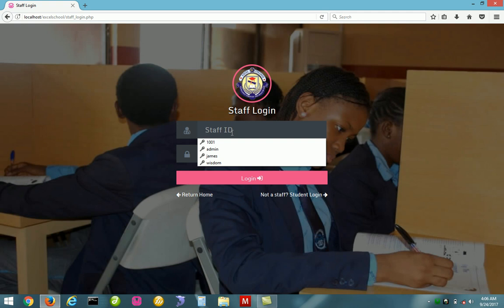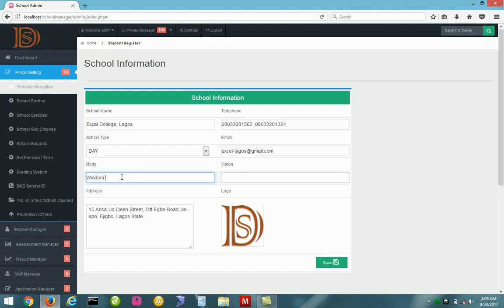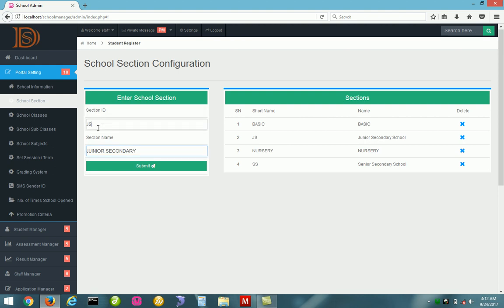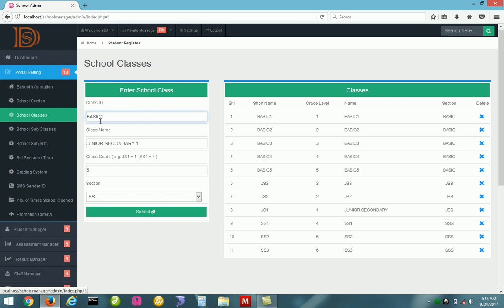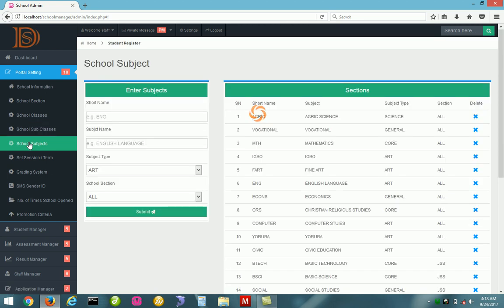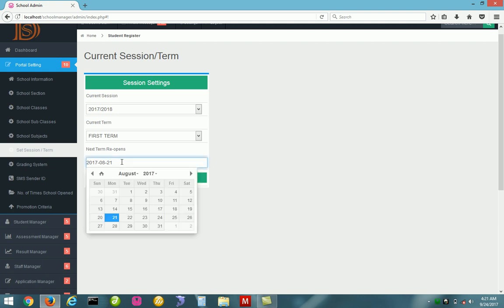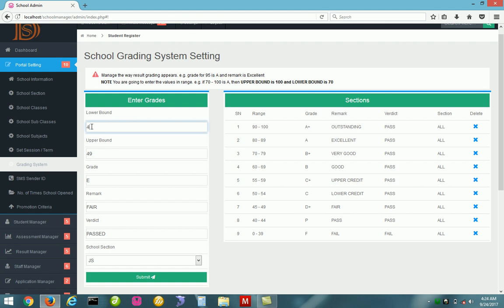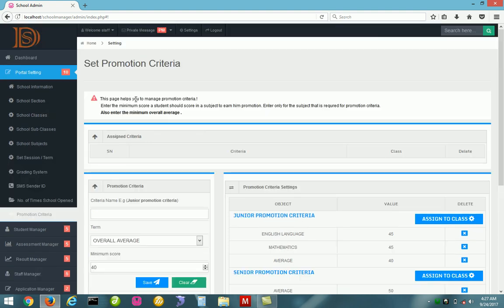MODULE 1 PORTAL SETTINGS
This is the section that helps the school set up basic information like Logo Upload, school details, Classes, sub classes, grading system, sms sender ID, Signature, school subjects etc